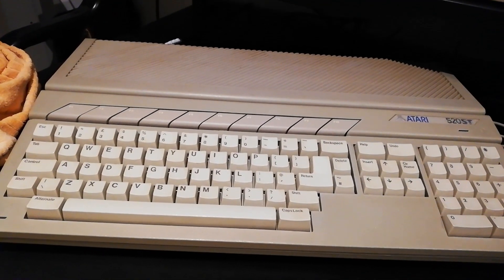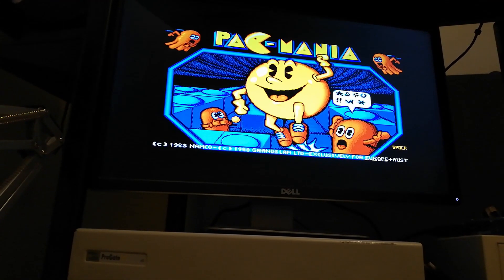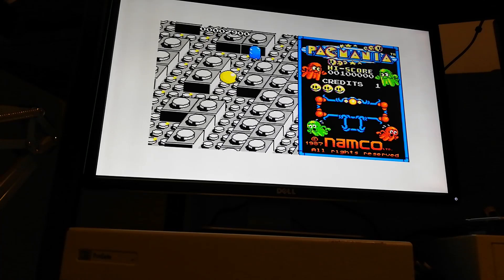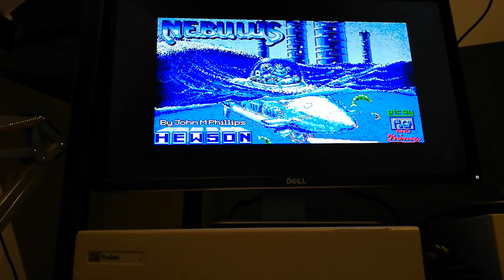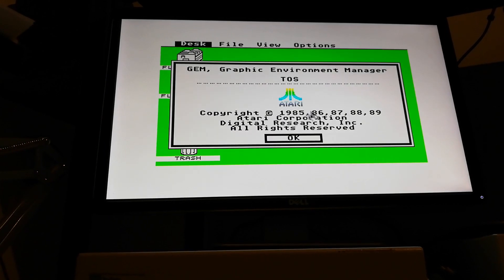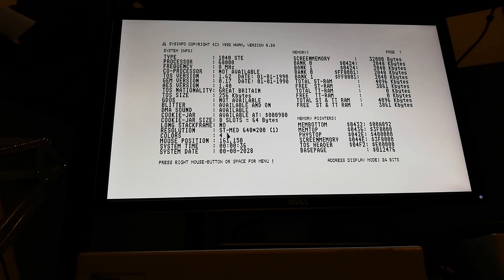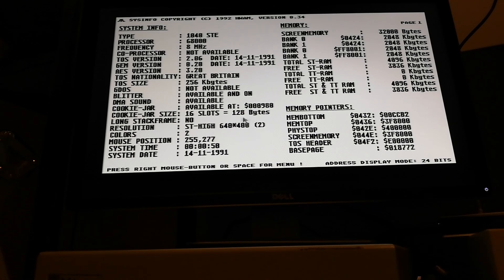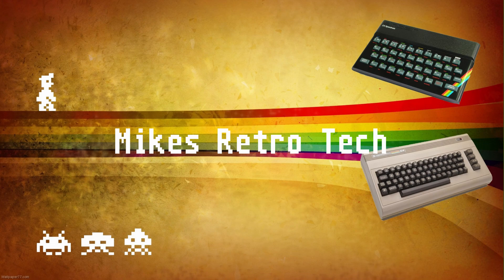08 - Atari STE with 15Khz compatible Dell monitor - I finally found one that works!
Welcome to video number 8.

Because I was slacking with video 7 last week, I thought I would upload a second video this week (Early) to make up for it.

In this video I will demonstrate the Dell P2314H LCD monitor that I have discovered works in 15Khz mode with my Atari STE and home brew Colour/Mono switch box.

This monitor is a 16:9 beast of a thing compared to the 4:3 aspect NEC monitors that are ubiquitous with 15khz support.

The schematic is included in the video so you can pause and make your own (As long as you have a supported monitor)

The output quality on the Dell monitor is amazing, if a little blocky, but that is to be expected .. We are looking at a 320 x 200 input signal on a 1920 x 1080 output panel!

The next step is to try and remove the white borders as much as possible, without affecting demos and games that use overscan mode. - I should be able to use the inbuilt menu to expand horizontal and vertical sizes.

The OSM (On screen menu) actually shows 50khz when the Atari STE is running in low res.

This monitor should also work with any other machine that outputs an RGB signal. BBC, Amiga, Einstein (I will try it on this machine when mine arrives in the New Year!) etc.

I also need to find a way of powering my external speakers at the same time as the STE (They are currently connected to the same power as my main PC, which is on a separate power strip to the retro machines) - Then I can do some game reviews with sound! :-)

Either that, or I just get a huge 20 gang plug socket :O) - Can you even get those?

Anyway

I hope to bring more great things to you in the near future!

Cheers

Mike.